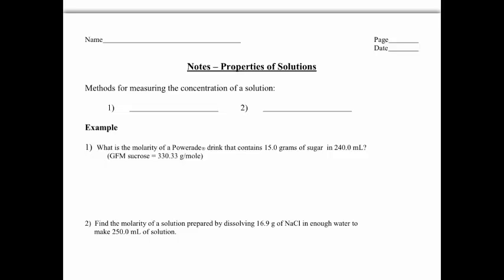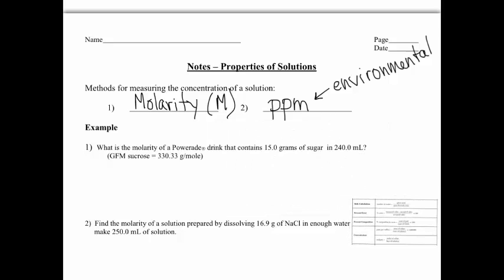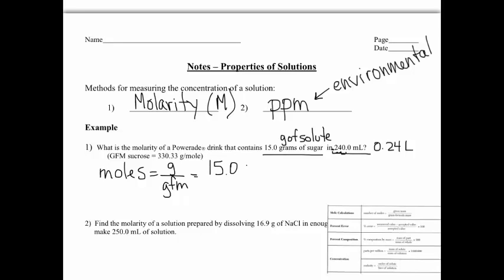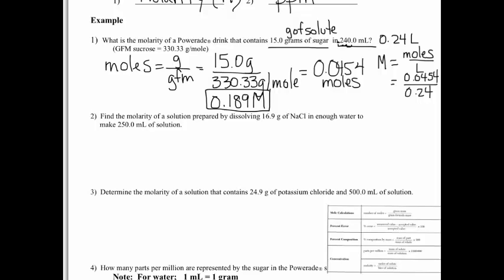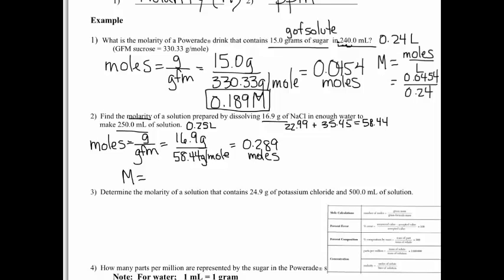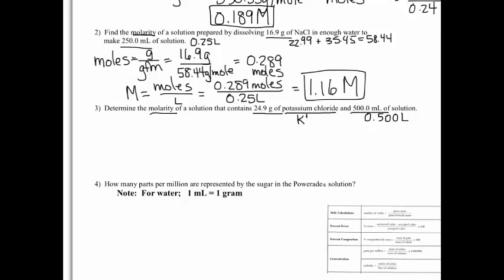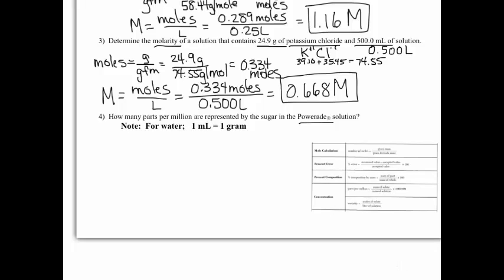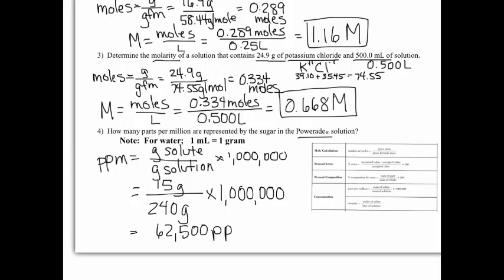2.3-Properties of Solutions